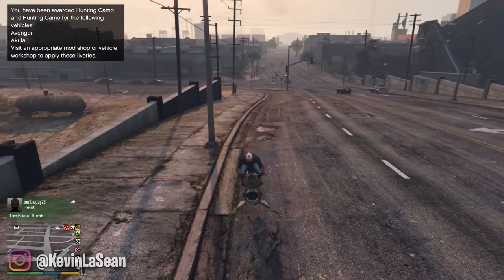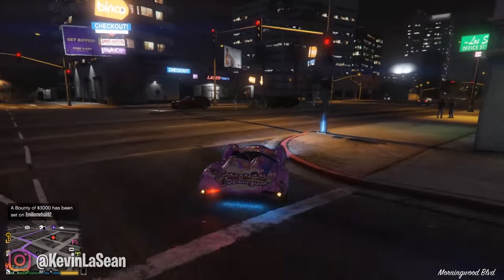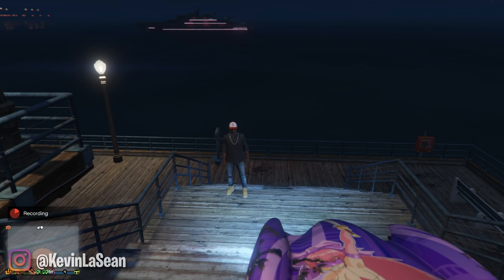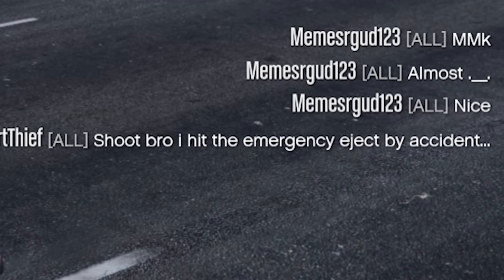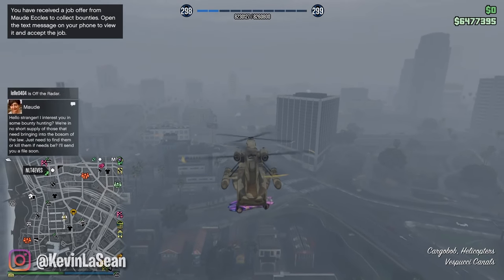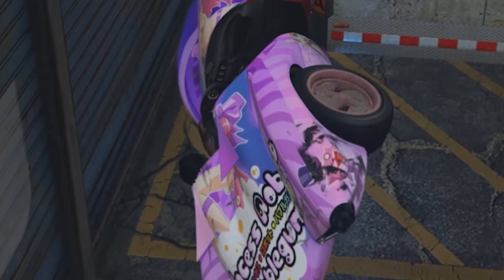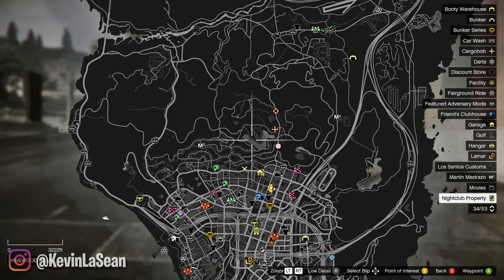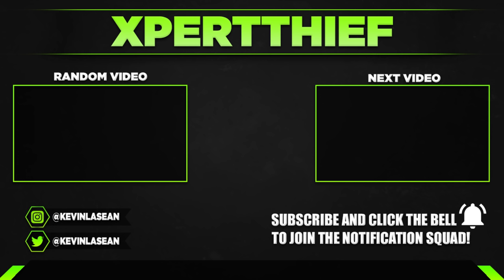THIS $5,000,000 CAR CAN DRIVE UP BUILDINGS! | GTA 5 THUG LIFE #184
A new vehicle just dropped in GTA 5 Online as part of the GTA Online After Hours DLC update. The new car is called the Scramjet and at almost $5,000,000 is it worth the money? You decide as I get into some GTA 5 funny moments and do some trolling with it in today's episode of GTA 5 Thug Life!